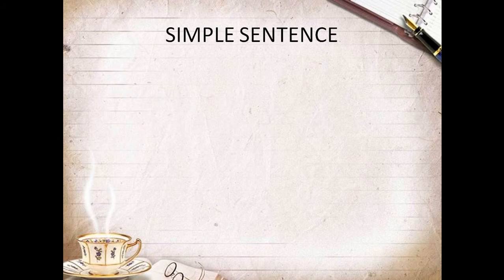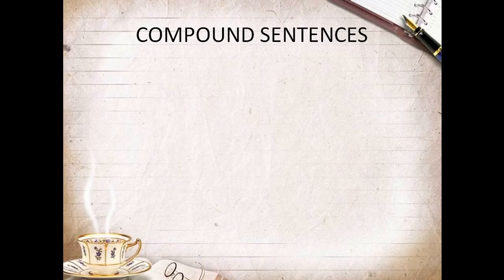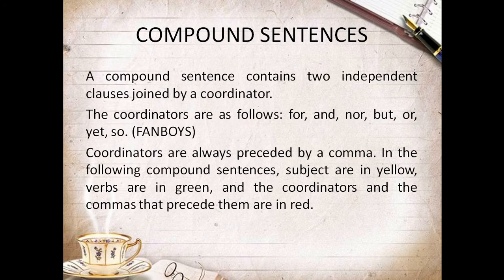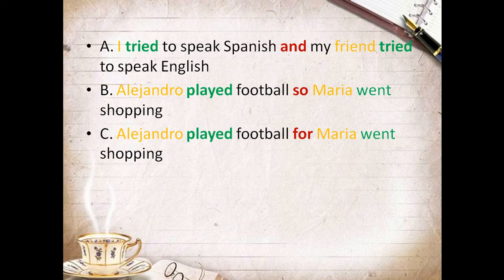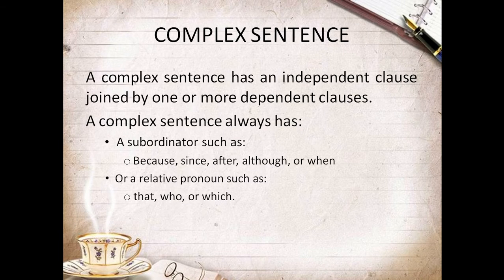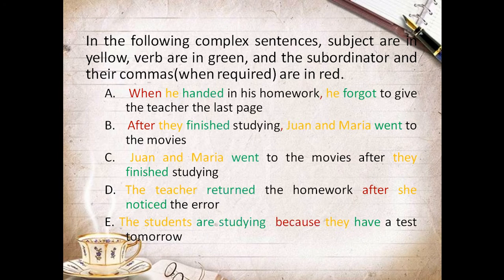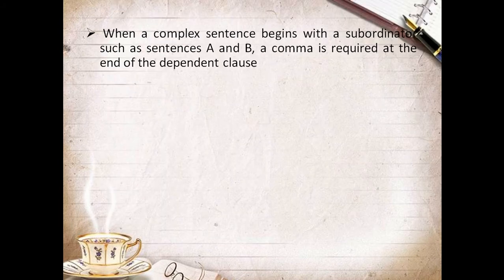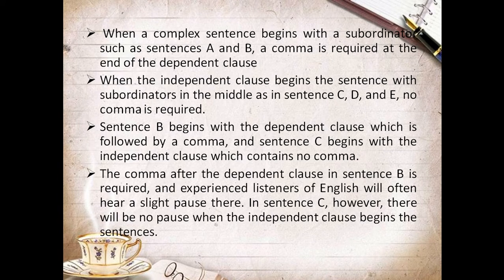Writing Skills - simple compound and complex sentences